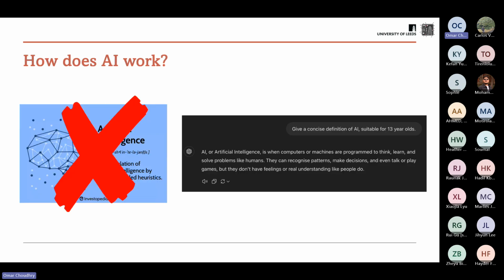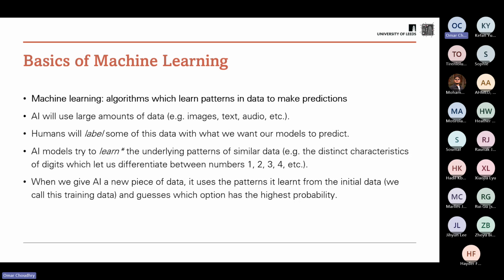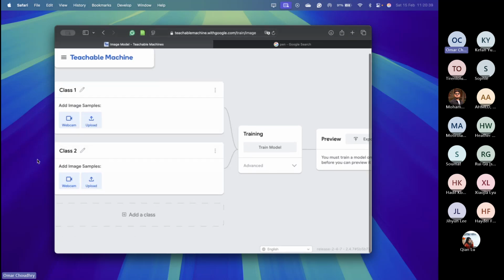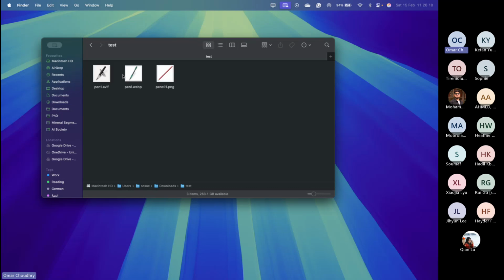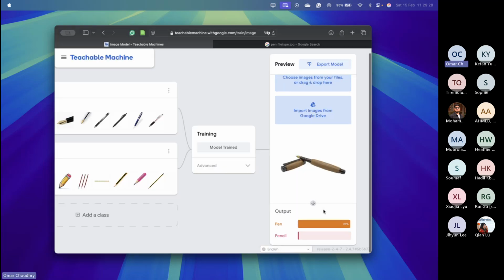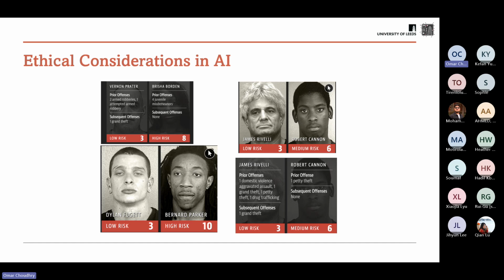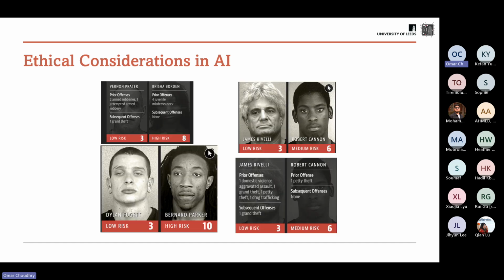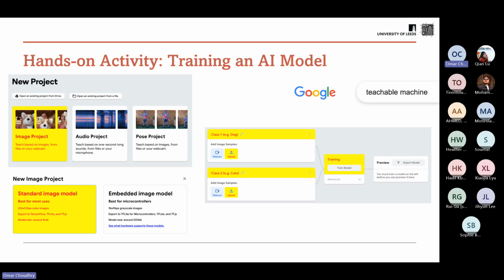AI Workshop 1: Introduction to AI